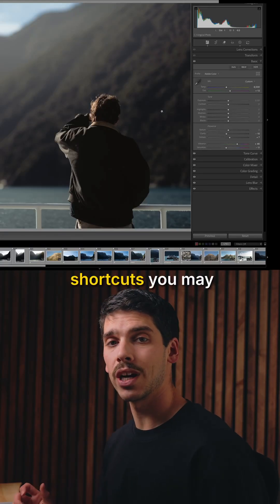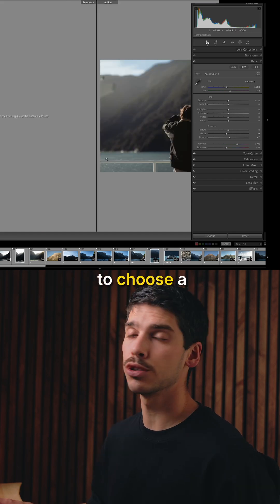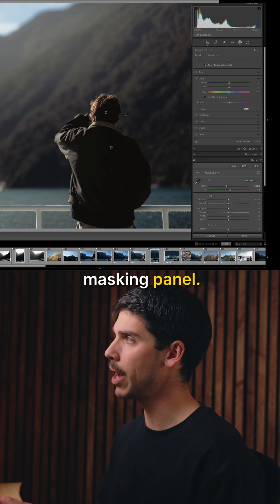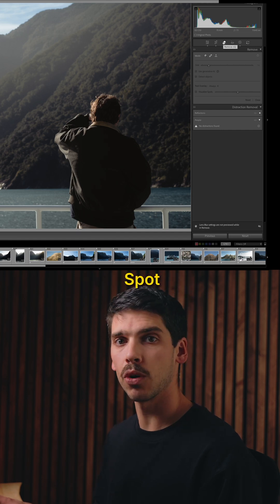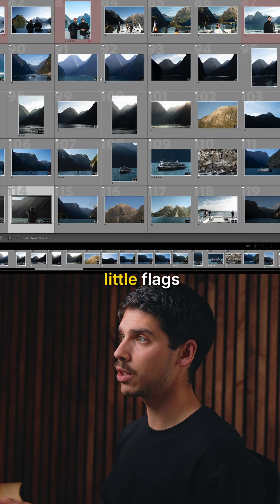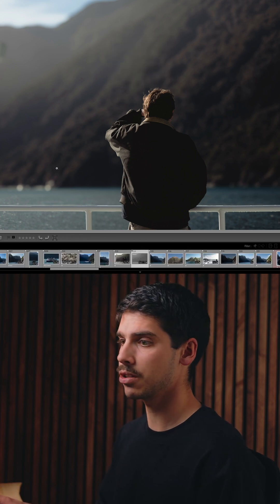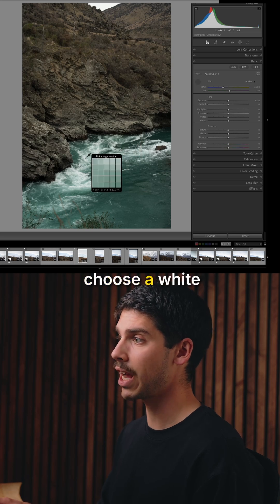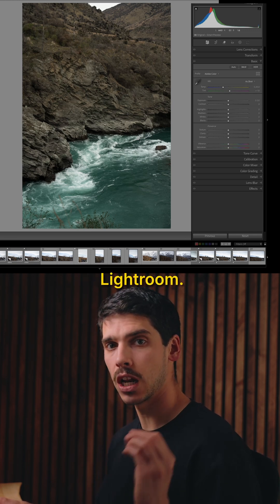Lightroom shortcuts anyone?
R - Crop
Shift + R - Reference frame
E - Loupe tool
G - Grid view
D - Develop tab
Shift + W - Masking panel
K - Brush mask
M - Linear gradient mask
Shift + M - Radial gradient mask
W - White balance picker
Command + Shift + E - Export selected images